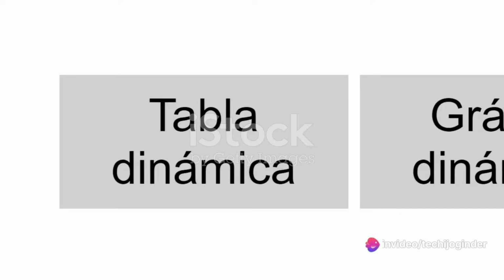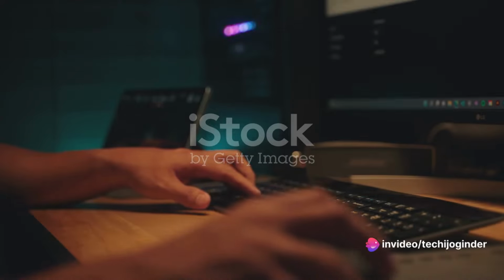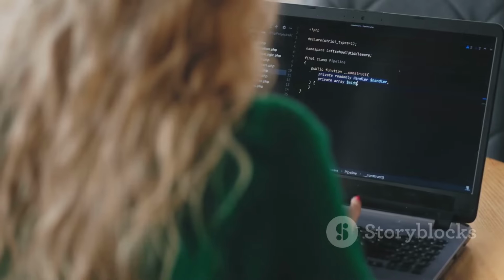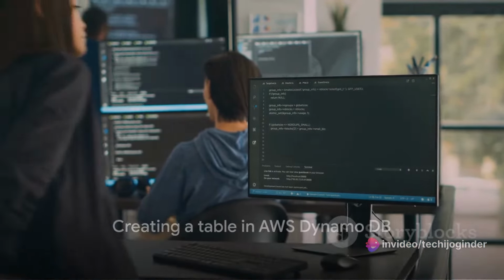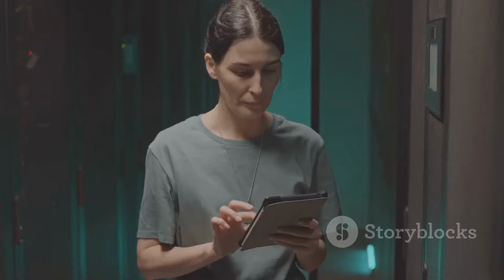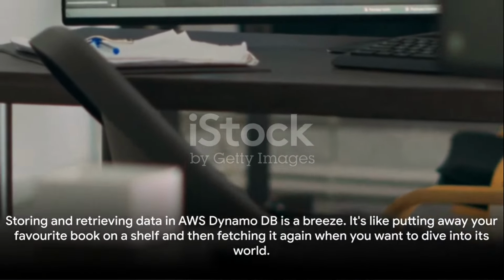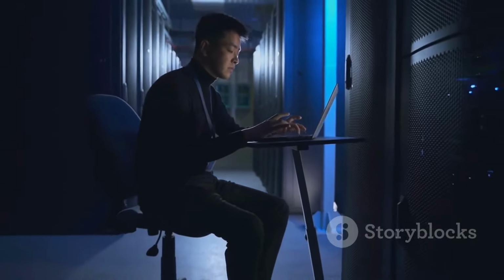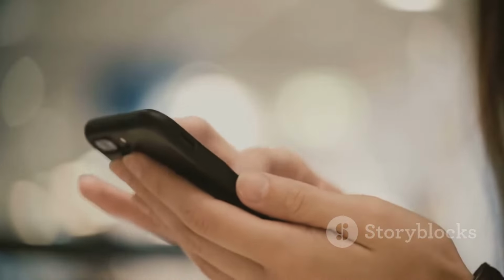DynamoDB Decoded: Unleashing AWS Power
OUTLINE:

00:00:00

Introduction to AWS Dynamo DB

00:01:05

Setting up AWS Dynamo DB

00:03:14

Understanding AWS Dynamo DB structure

00:05:26

Creating a table in AWS Dynamo DB

00:07:39

Storing and retrieving data in AWS Dynamo DB

00:09:57

Summary and Closing

00:10:48

End Sting